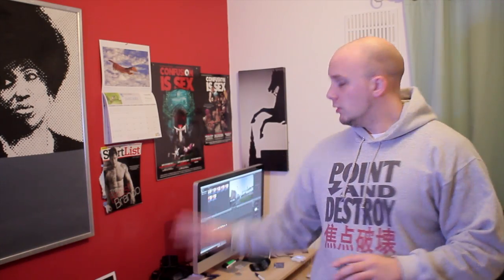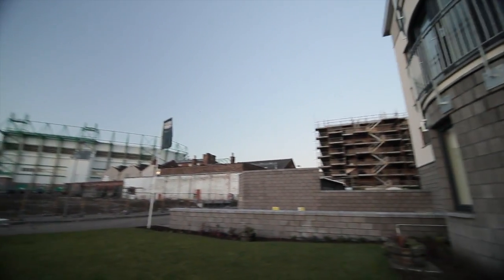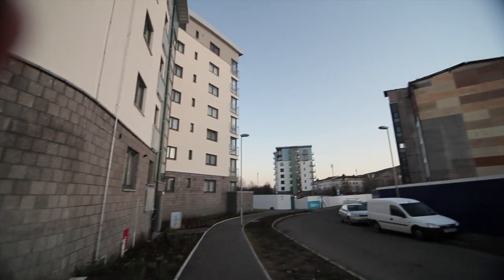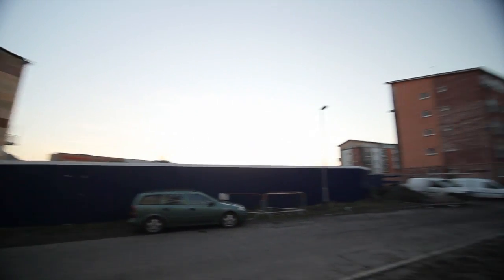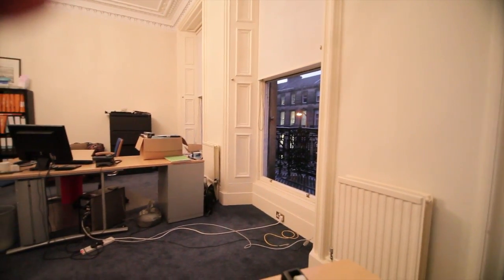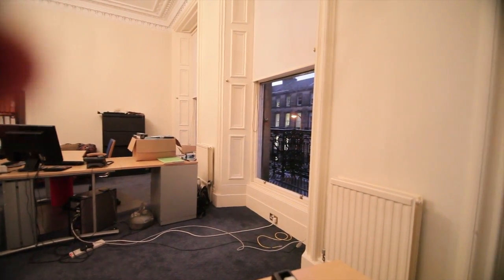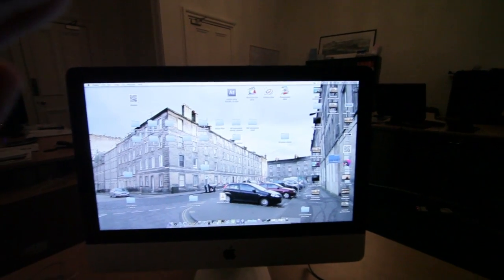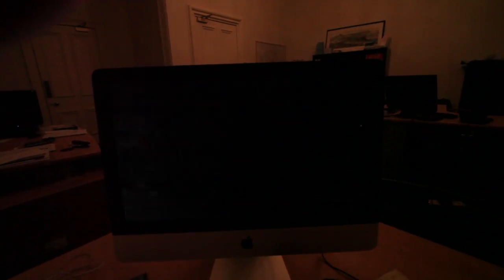Circular Polarizers Secrets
PHOTOGRAPHY CLOTHING
Point and destroy clothing